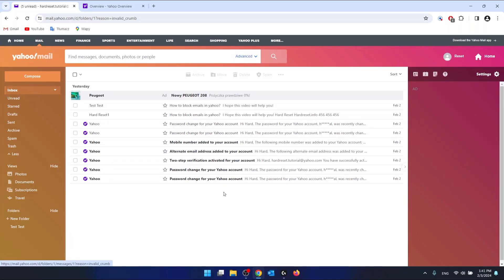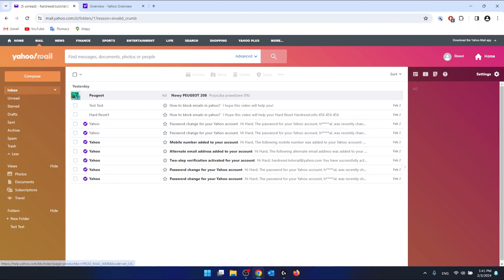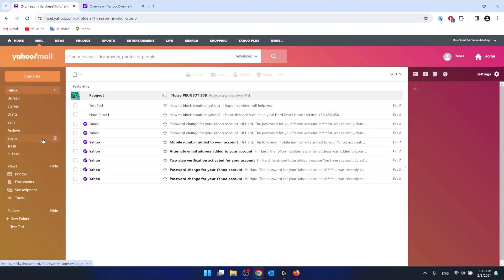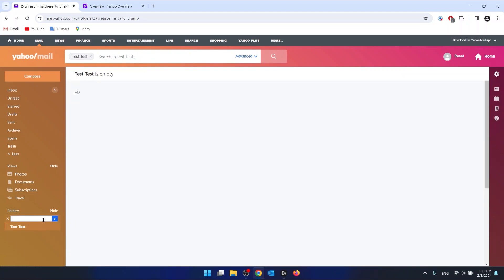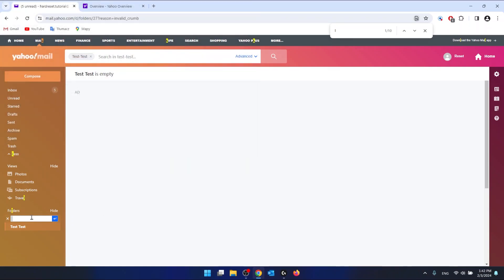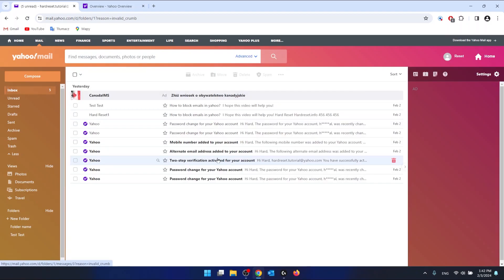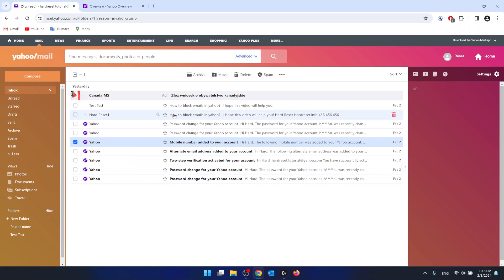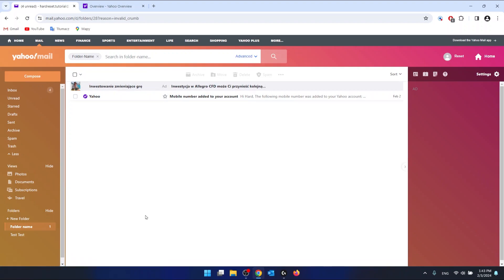How to Create Folders in Yahoo Mail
Dive into the world of email organization with our step-by-step guide on how to create folders in Yahoo Mail. This video is designed to help you bring order to your inbox chaos, allowing you to categorize your emails for better management and efficiency. Whether you're looking to separate work emails from personal ones, organize bills and receipts, or simply keep track of important messages, our tutorial covers everything you need to know. We'll walk you through the easy process of setting up new folders and offer tips on how to best utilize them to streamline your email navigation. Perfect for anyone seeking to enhance their email productivity, this video will transform your Yahoo Mail experience, making it cleaner, more organized, and tailored to your needs.

Related Questions:

How to access the folder creation option in Yahoo Mail?
How to name and organize new folders in Yahoo Mail for maximum efficiency?
How to move emails into newly created folders in Yahoo Mail?
How to edit or delete folders in Yahoo Mail if your organizational needs change?
How to use folders in Yahoo Mail to enhance your email productivity?